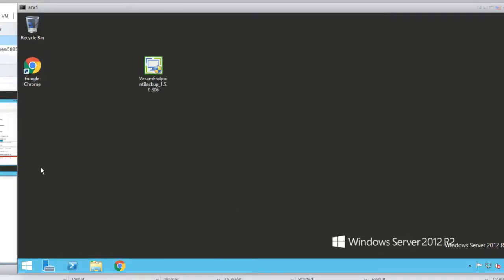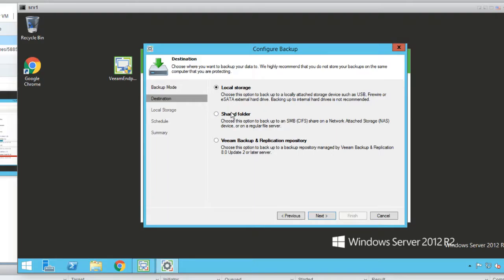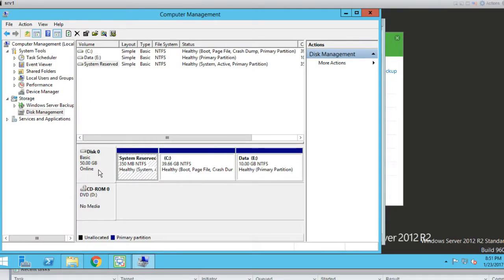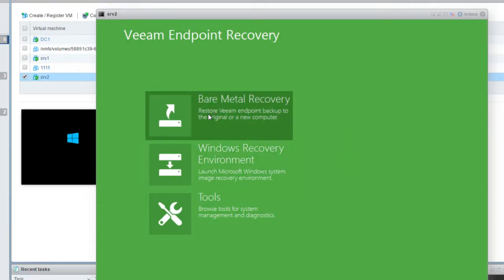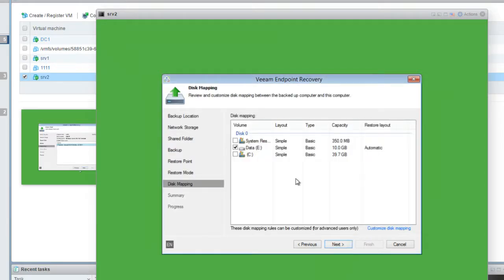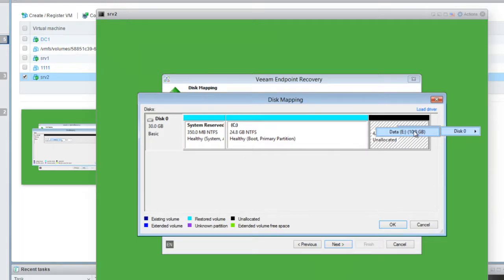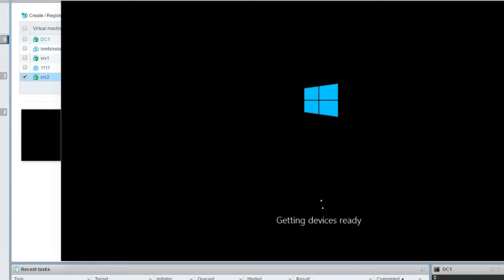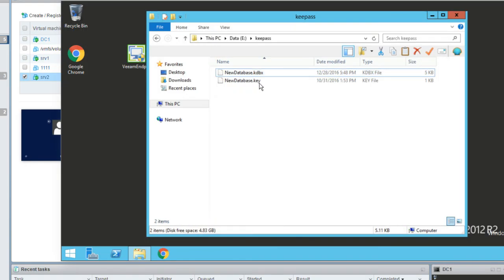VeeamEndPoint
Restore files or computer using Veeam EndPoint Backup